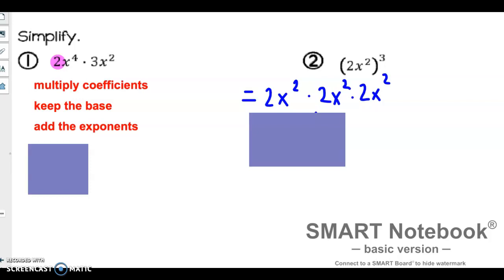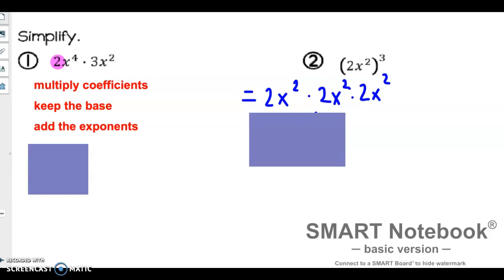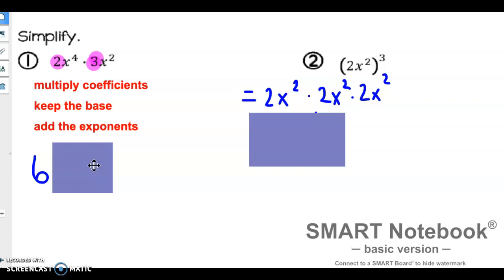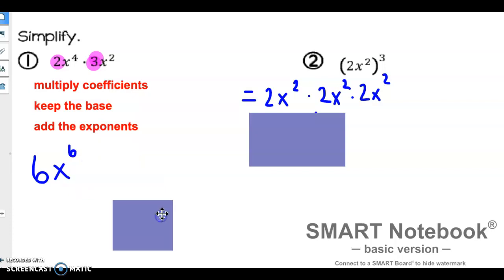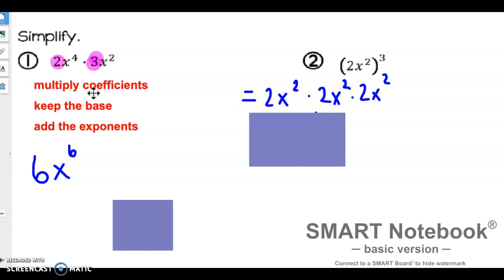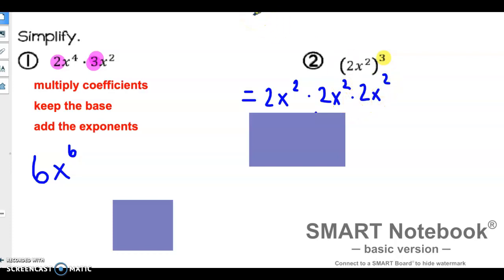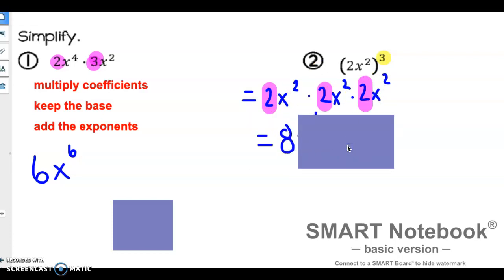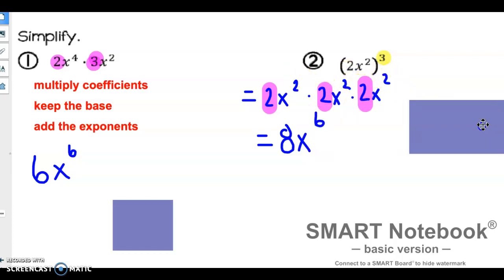Simplifying Exponential Expressions 1